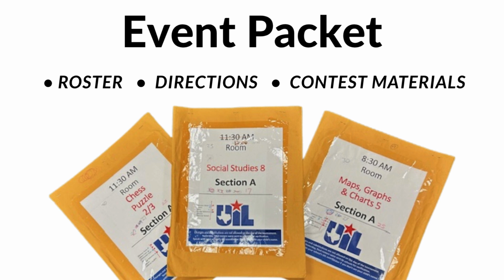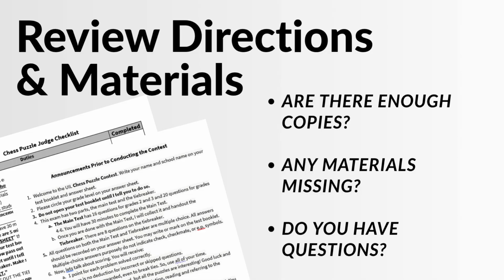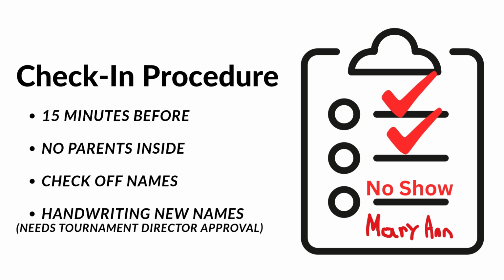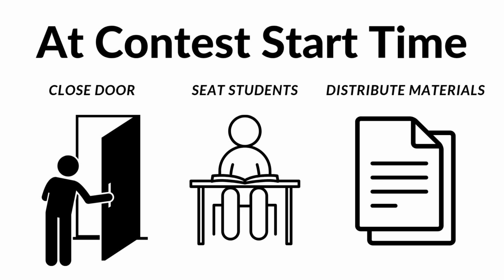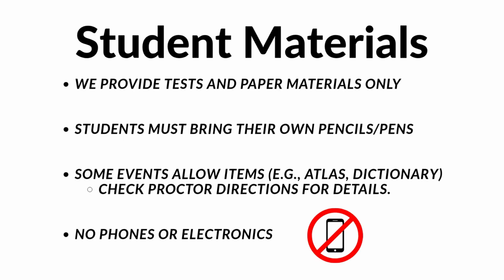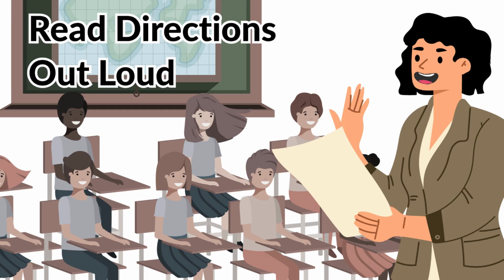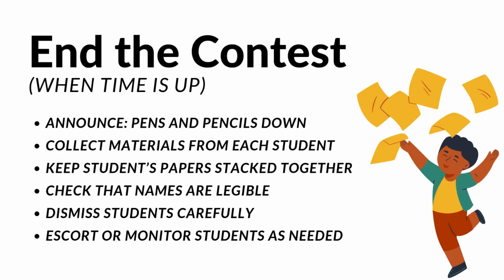UIL Contest Proctor Training: A Quick Guide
This short training video walks UIL staff—especially first-time proctors—through everything needed to confidently manage a contest room. From check-in to dismissal, you'll learn how to stay organized, enforce rules, and support a smooth, successful event. Thank you for helping make UIL competitions run their best!